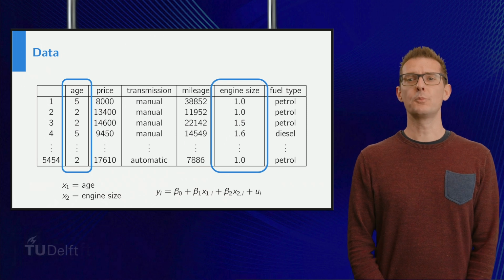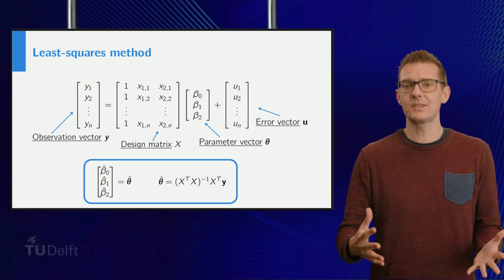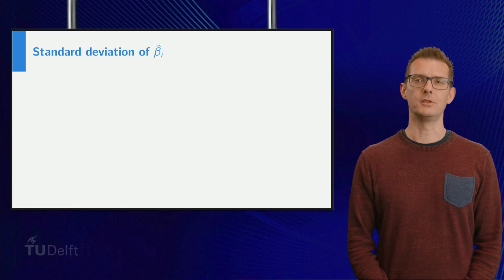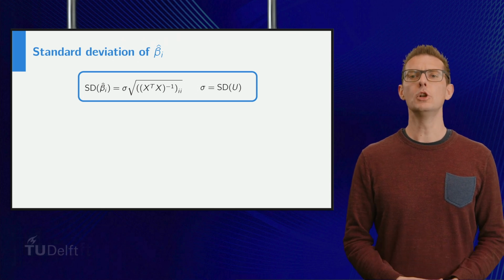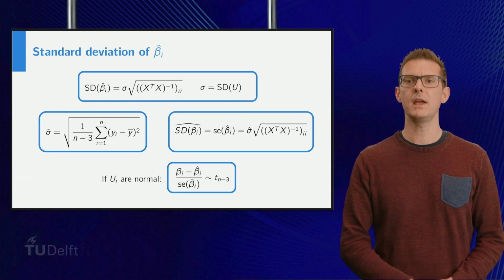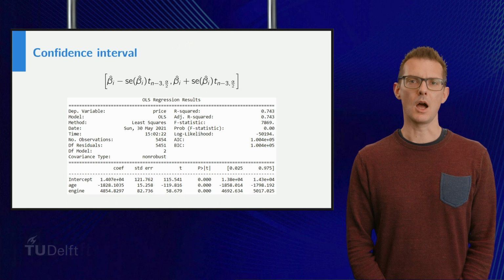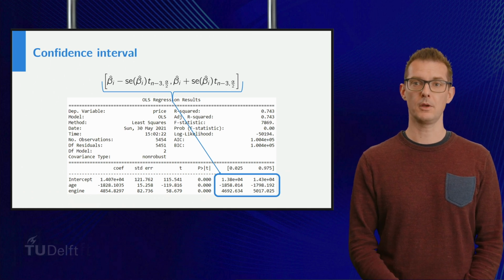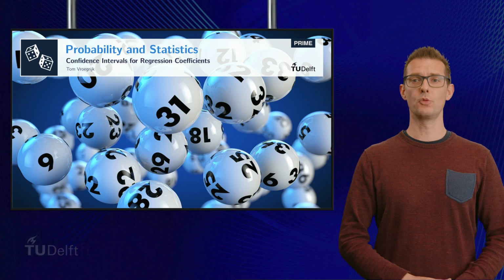14 Confidence Intervals for Regression Coefficients